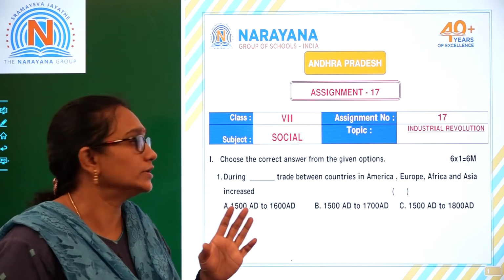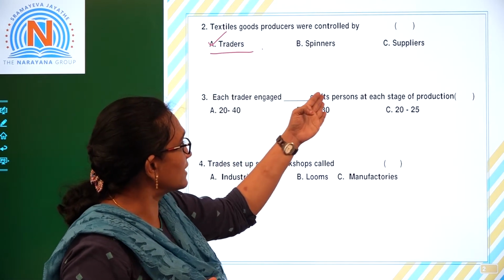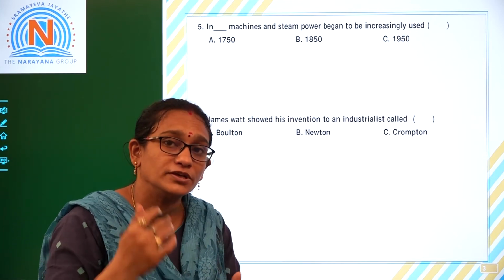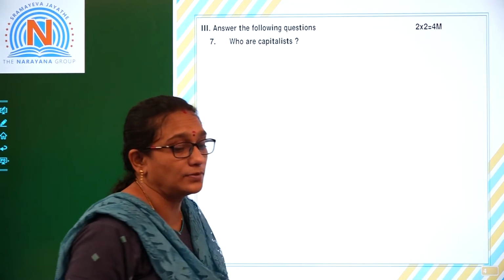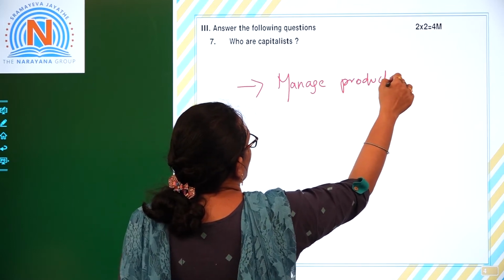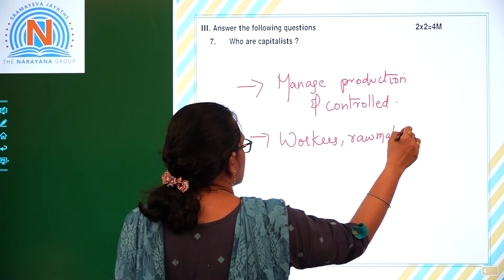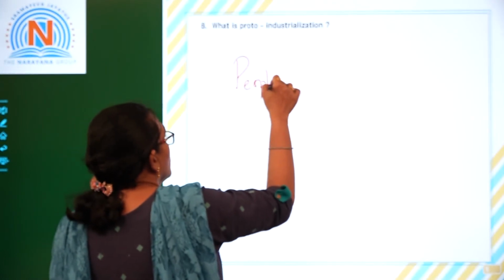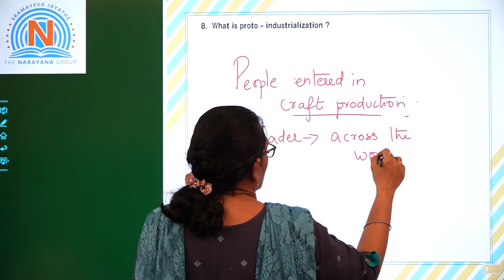VII SOCIAL 17